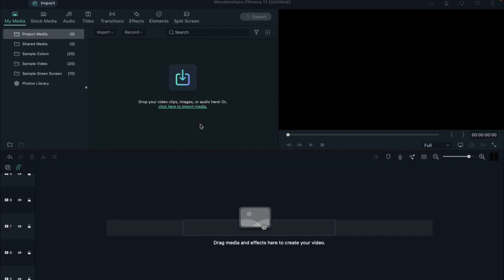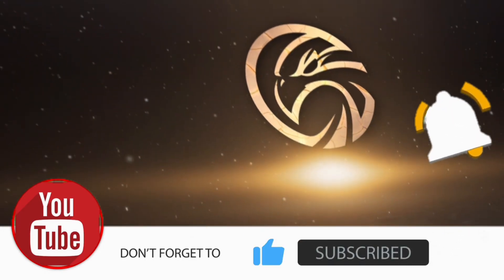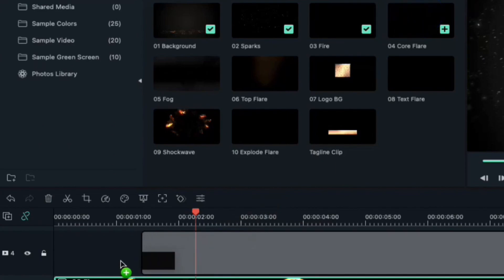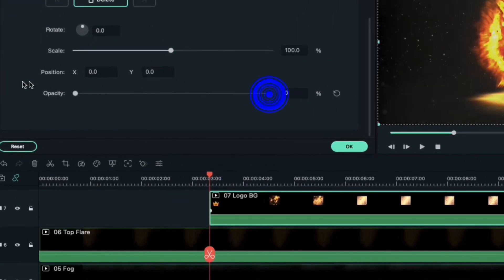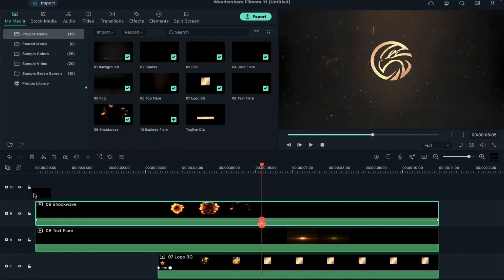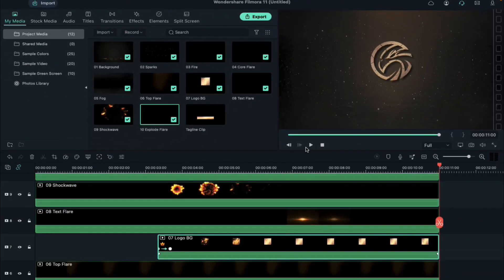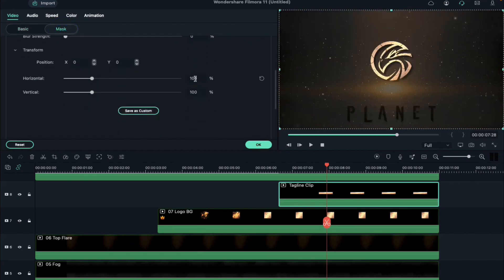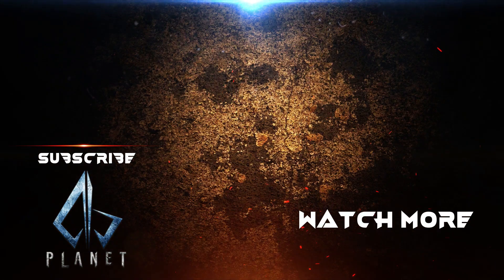Fire Logo Intro Filmora 11 | Fire Logo Intro Filmora X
Hey Guys, Abhishek here In this filmora tutorial, I show you how to create a Fire Logo Intro in filmora.  If you want to learn how to make a fire logo intro in filmora 11, Download These files from the link below and create a Fire Logo Intro in Filmora.